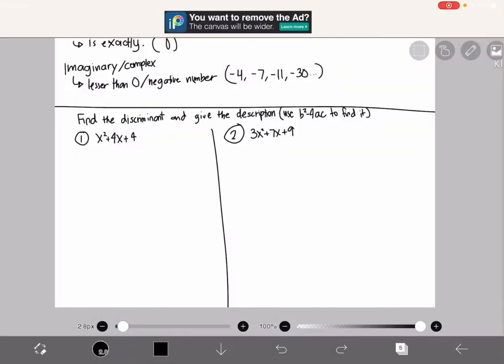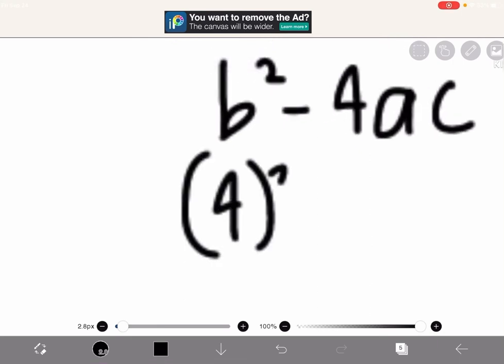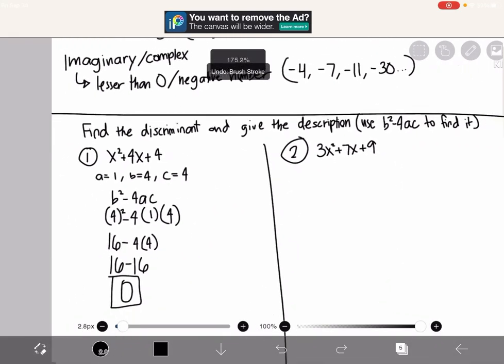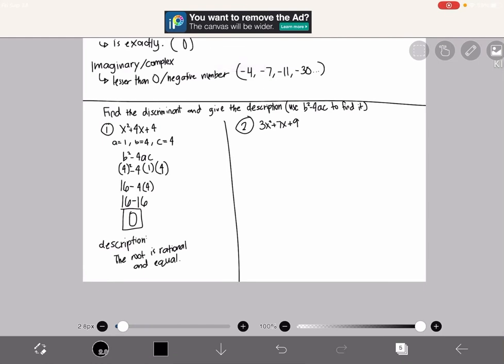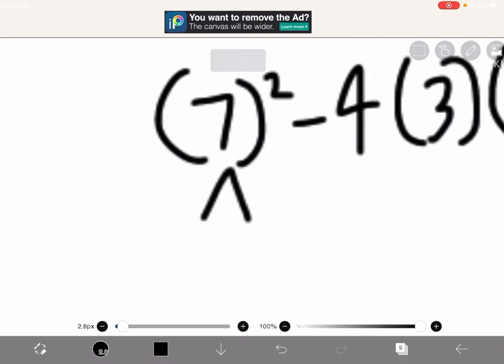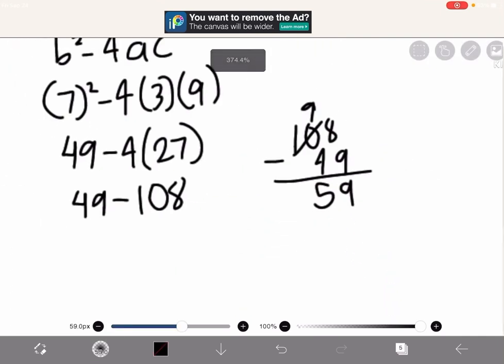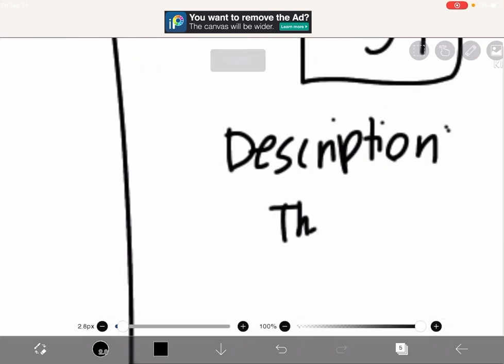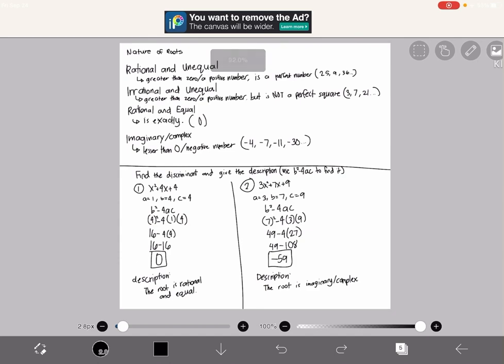Find the Discriminant and Describe It